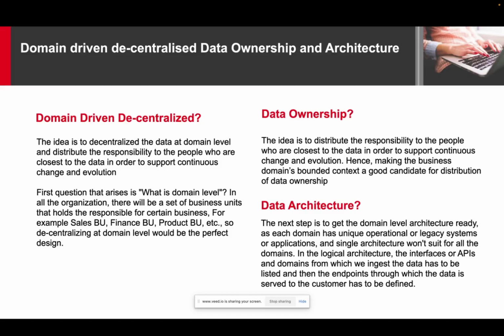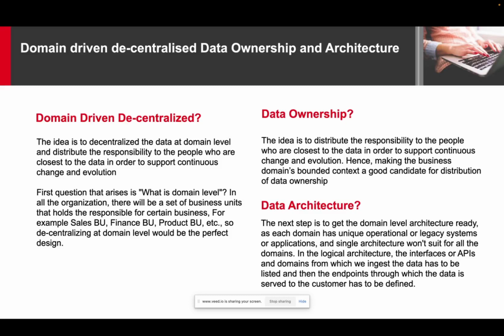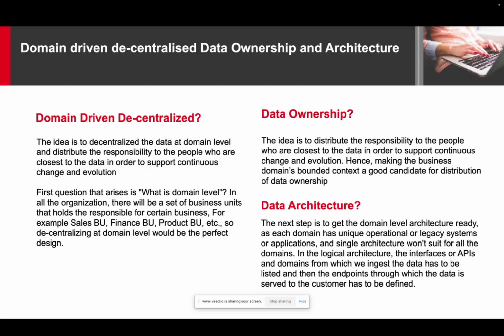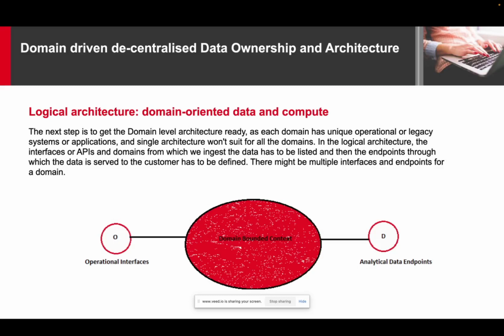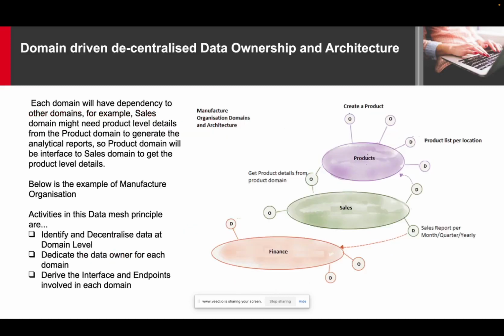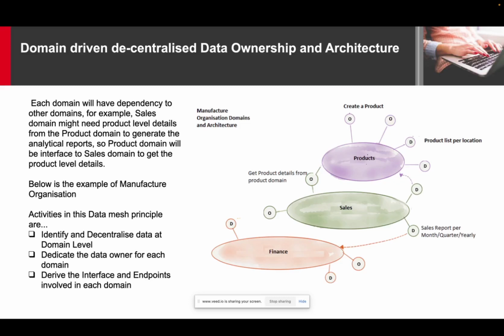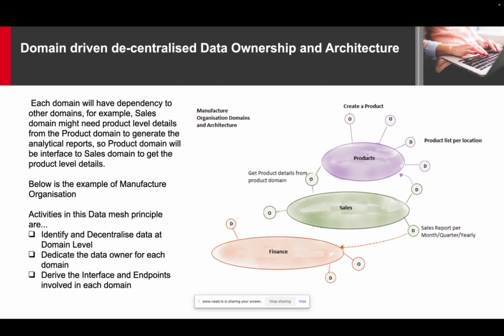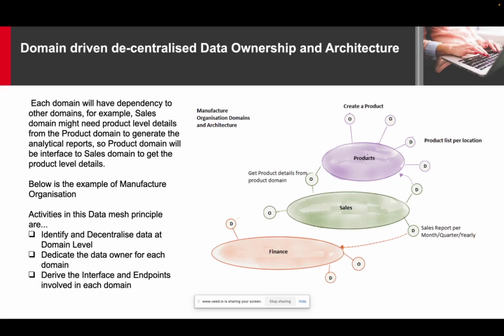2. Data Mesh - Domain Oriented Decentralised Data Ownership and Architecture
This session talks about the Data Mesh principle "Domain Oriented Decentralised Data Ownership and Architecture"